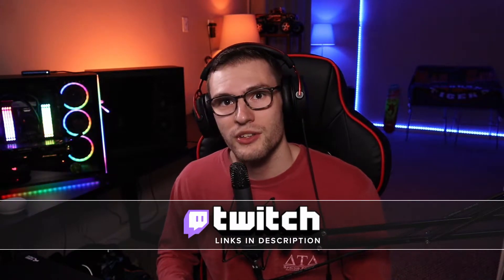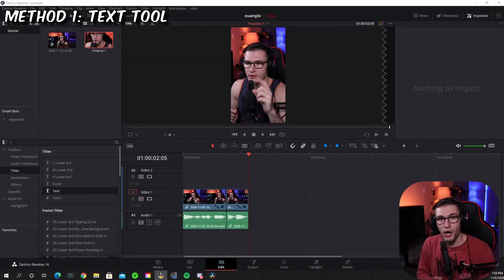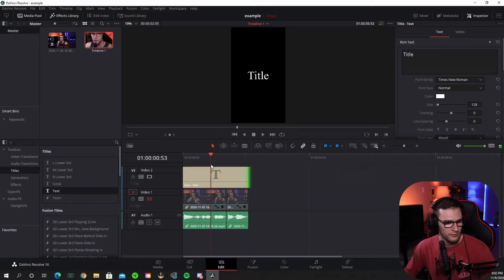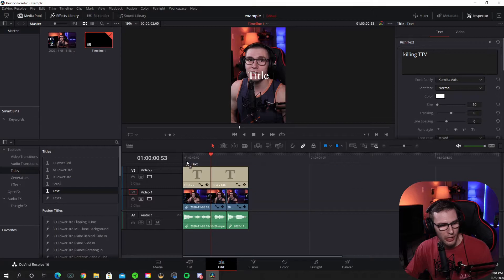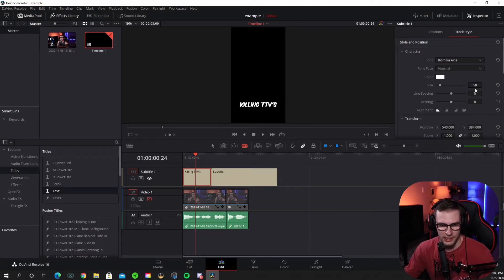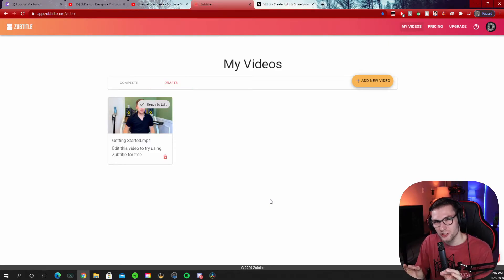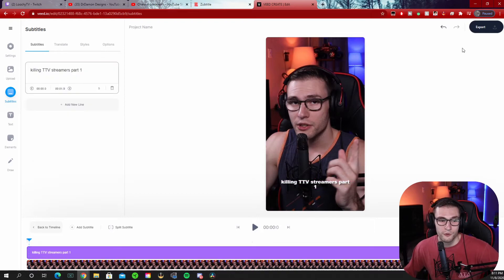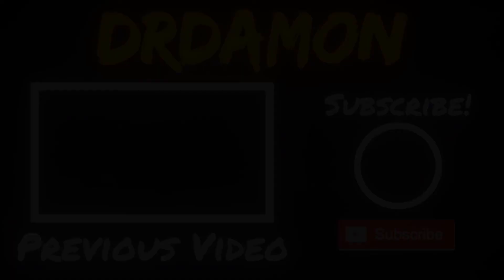How to Add Subtitles to TikToks in Davinci Resolve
How to add Text / Subtitles to your Gaming TikTok Videos - Davinci Resolve Tutorial

Just a man with a dream of becoming an influencer and someone who can help people